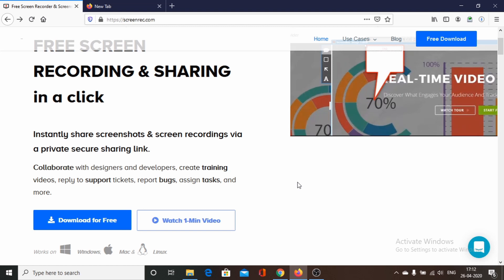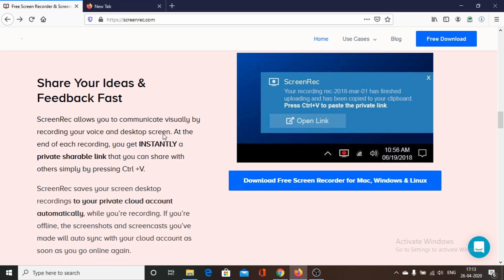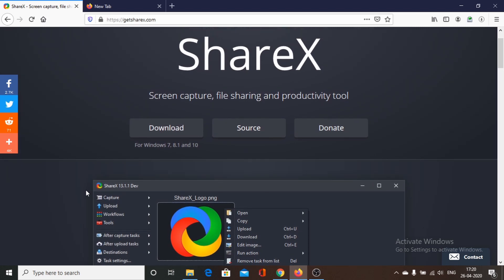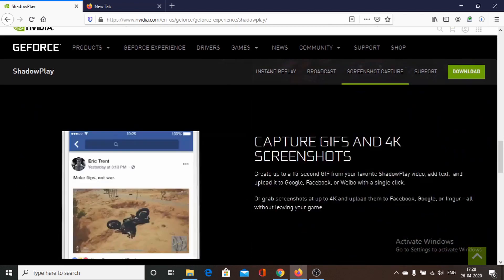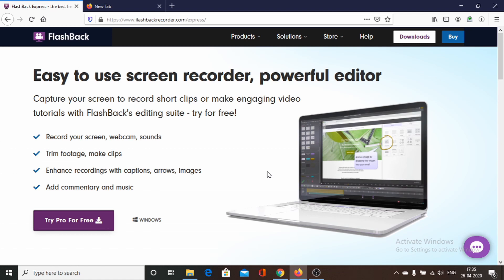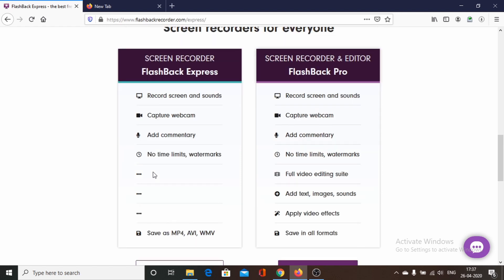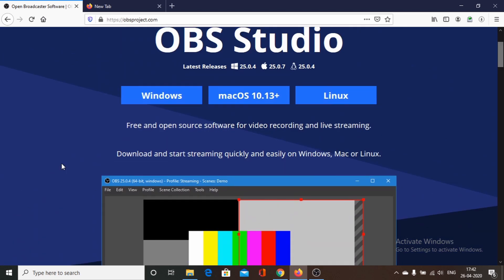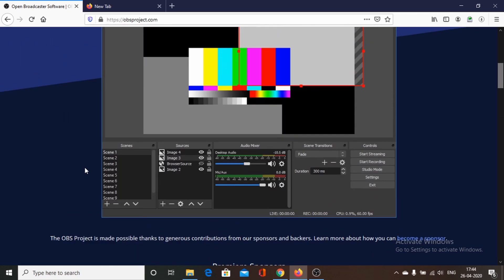5 Best FREE Screen Recording Software for PC in 2021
BEST 5 FREE Screen Recording Software (July 2020)

Please Click below links to download the mentioned 5 FREE Screen Recording Software:-